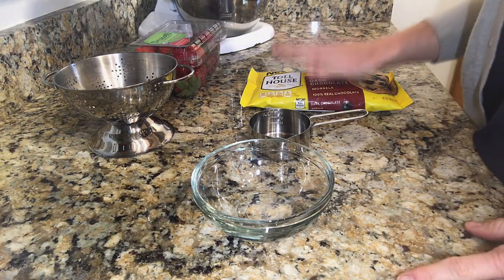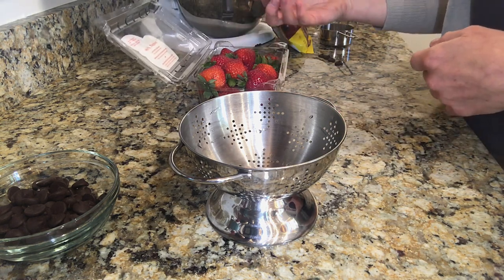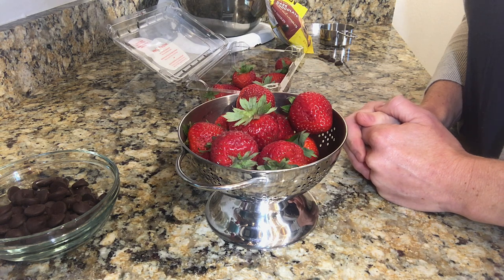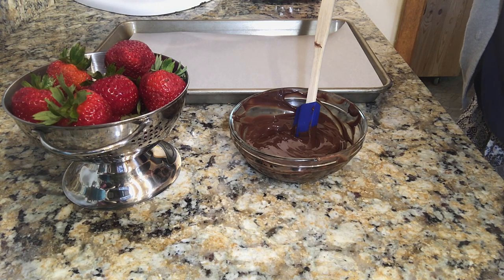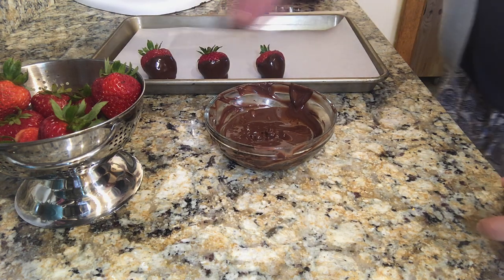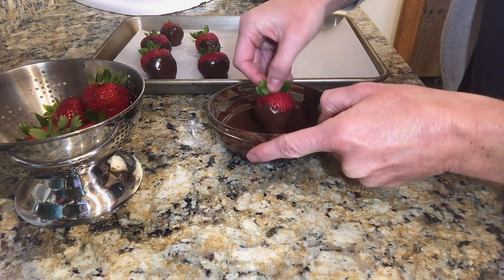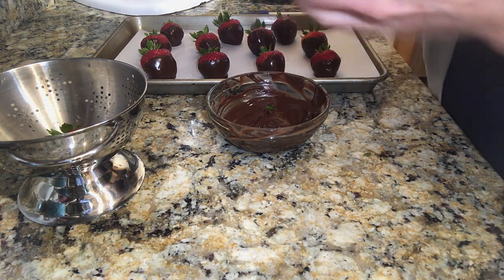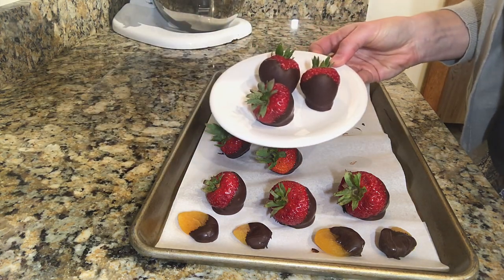4 2 Chocolate Dipped Strawberries